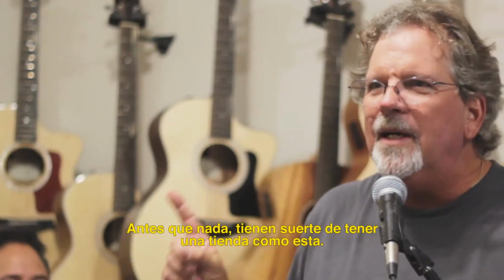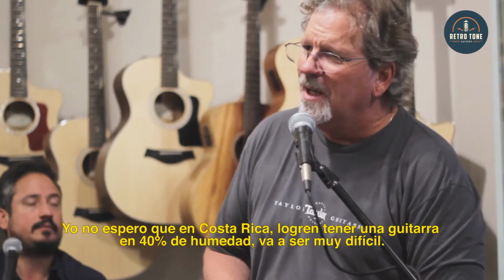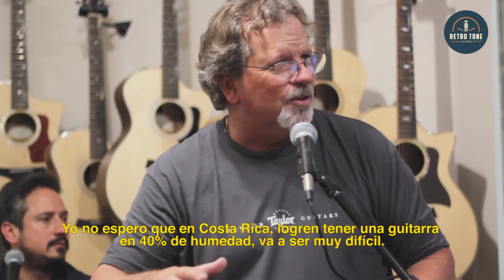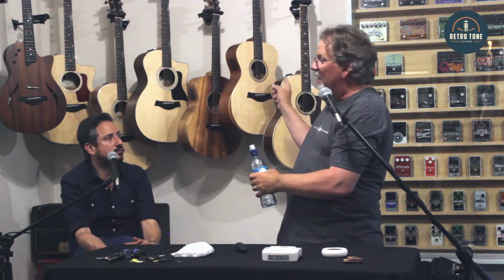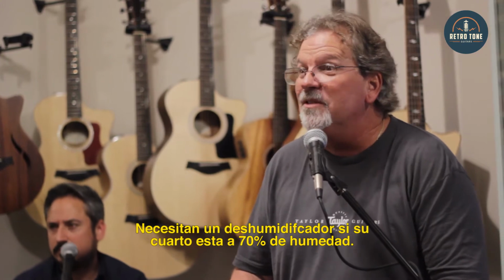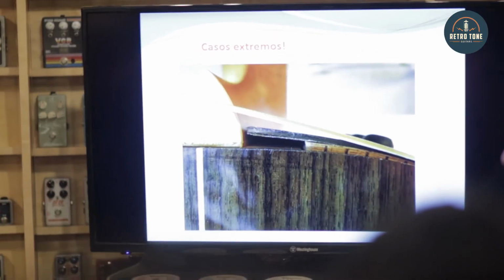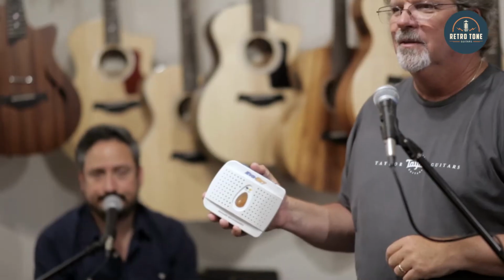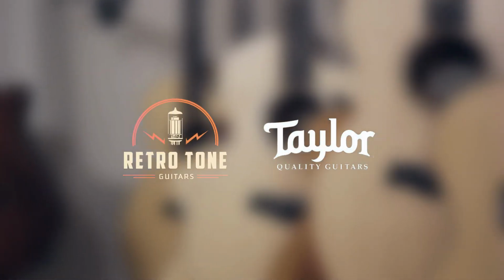Noche con Expertos de Taylor Guitars - Capitulo II: Humedad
Para nuestra segunda entrega de "Una Noche con Taylor": Juan, Rob y Allan nos hablan sobre la humedad y como ésta afecta a las guitarras con maderas sólidas. Además nos explican cómo se pueden prevenir estos inconvenientes con cuidados básicos.